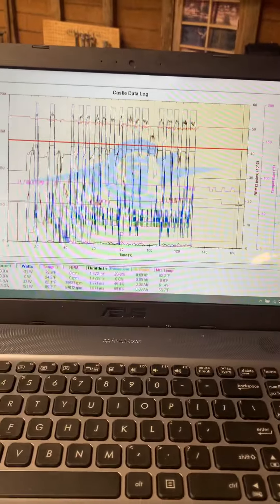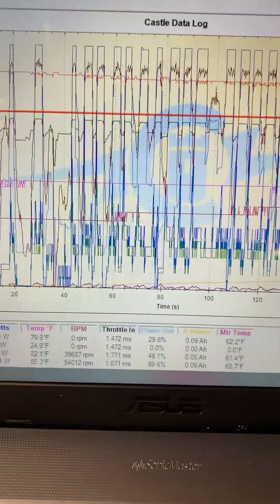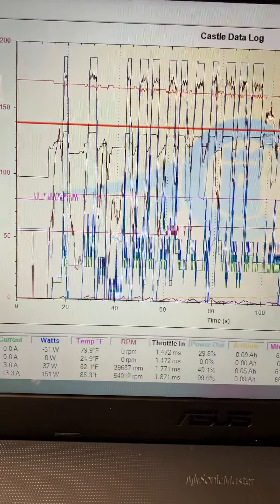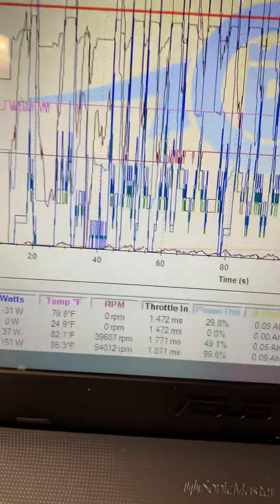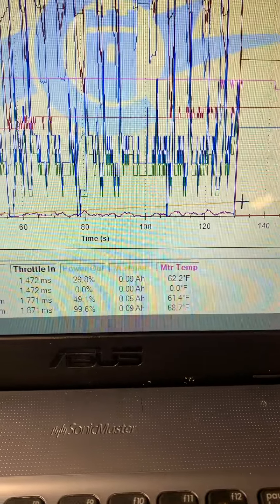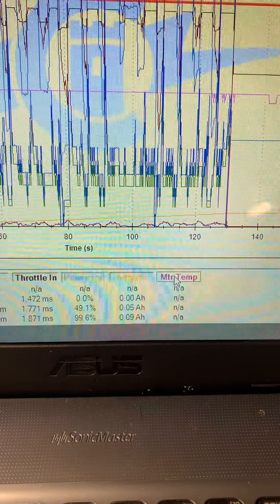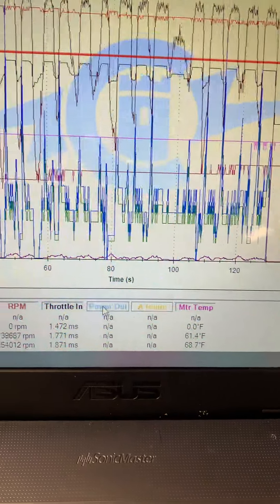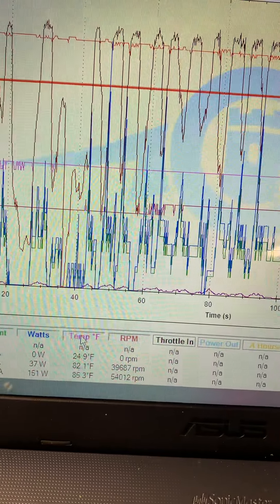Understanding castle link better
I figured out the castle link software better.
It is simple to uncluttered the data on the page by simply clicking on the tab